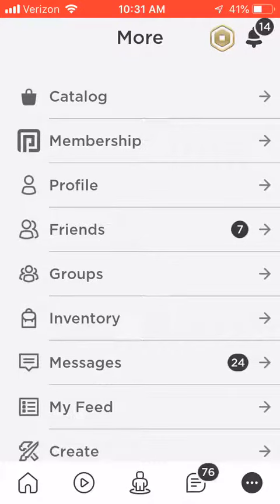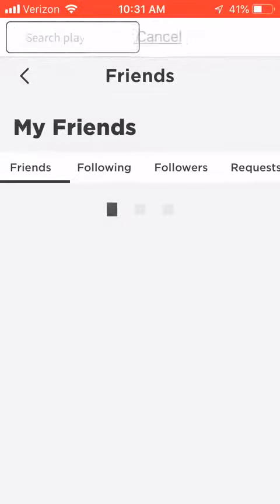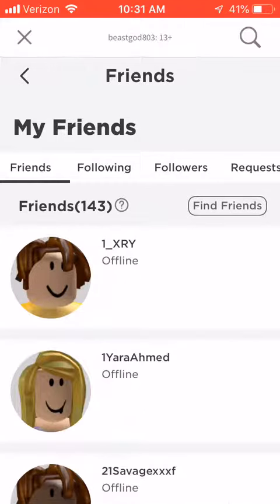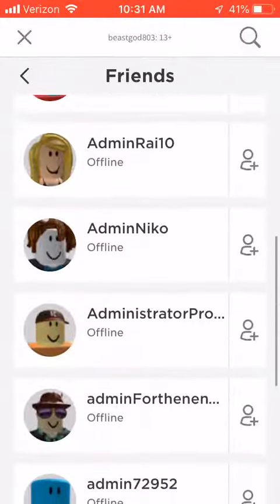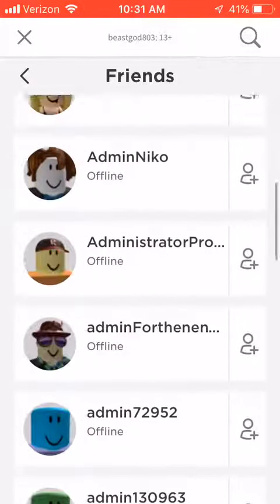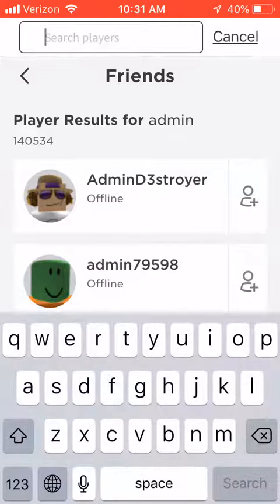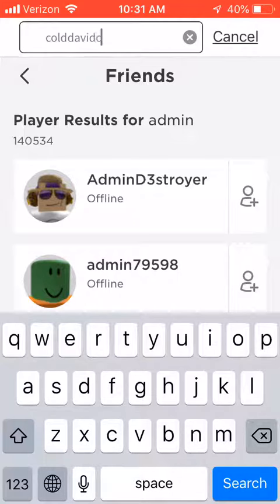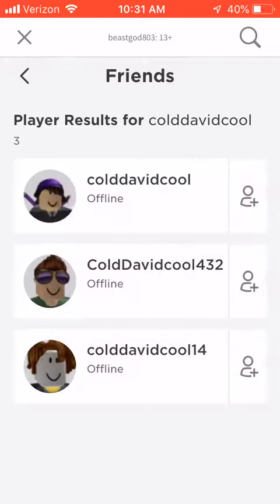How to find admin the first roblox player